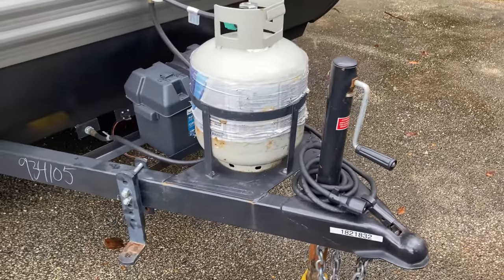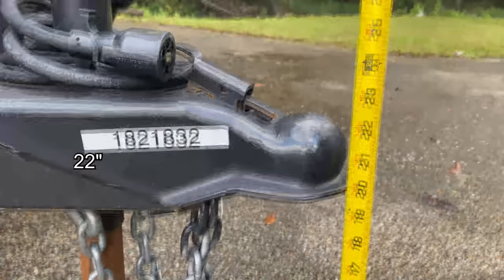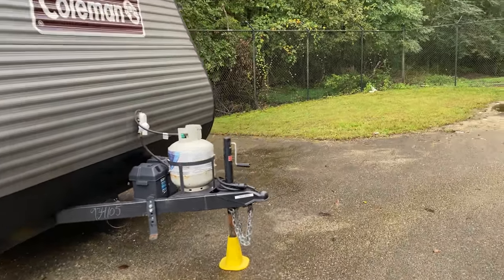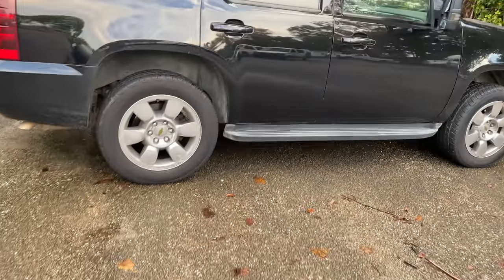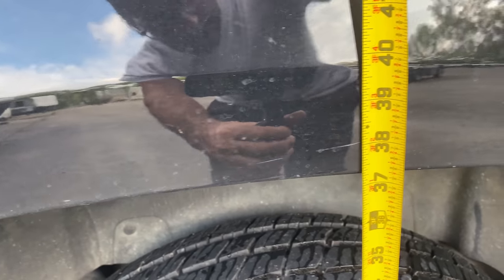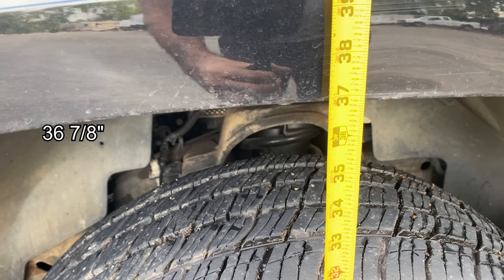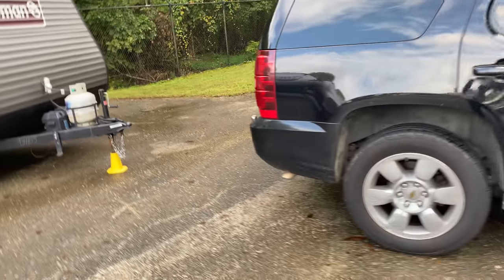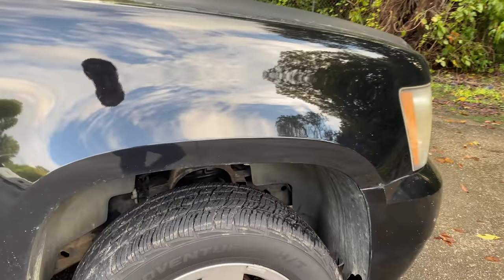Fastway e2 weight distributing hitch used on a 2008 Chevrolet Tahoe and 2021 Coleman Lantern LT 17B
This video shows attaching a weight-distribution hitch to a 2021 Coleman Lantern LT 17B. Watch as we measure and align the truck to the recreational vehicle.

FASTWAY TRUNNION E2 2-Point SWAY CONTROL 92-00
With our Coleman Lantern LT 17B, we use a Fastway E2 weight distribution hitch with two-point sway control. This hitch utilizes a trunnion-style head versus the round style. The item number is FA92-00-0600. This hitch will work for your trailer if it weighs less than 6,000 pounds gross trailer weight and 600 pounds tongue weight.

ATTACHING TO YOUR CAMPER
We show you how to attach this specific model. Most WDH will operate similarly. Your main pieces will be the shank, the hitch head, spring bars, and attachment points to the camper frame.

MEASUREMENTS
We have taken measurements during the installation process for our viewers. Watching will help you understand the benefits of using a WDH. We show the measurements for the camper, front, and rear-wheel openings. Determining whether you need a rise or drop to tow your camper level is key to proper installation.

TOWING SAFETY
Etrailer.com has an excellent article about the benefits of utilizing a weight-distribution hitch. I recommend reading to have a better understanding.

ROCK N ROLL RENTALS
We have content on camping, towing, traveling, maintenance, and drones.

Rock N Roll Camper and RV Rentals operate out of Memphis, Tennessee. We are an outdoor company focusing on renting campers. You can visit us on our
Camping made easy.